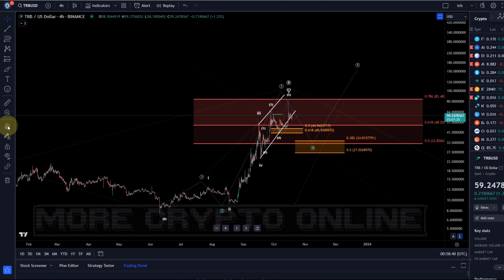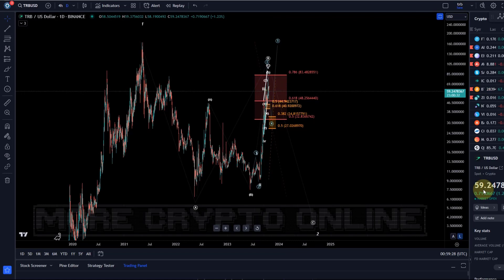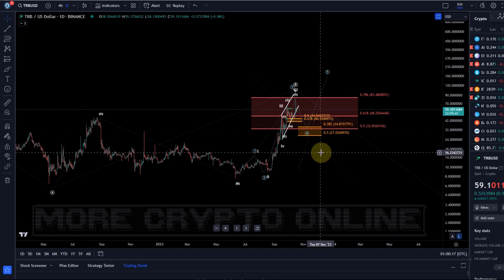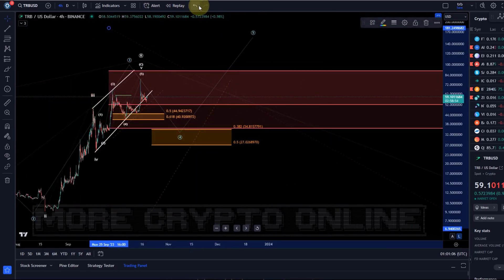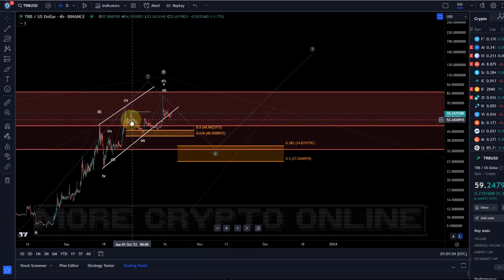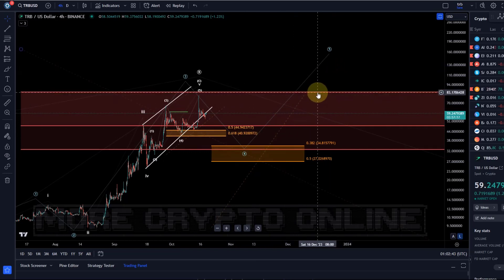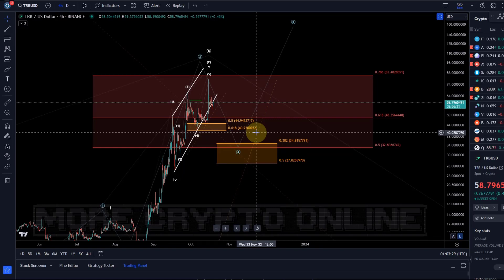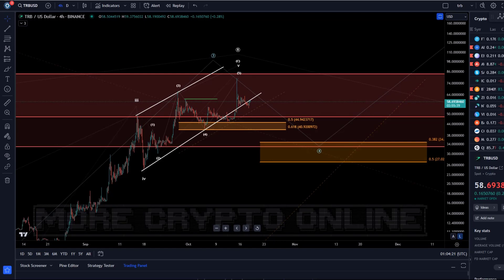Tellor TRB News Today - Elliott Wave Price Prediction & Technical Analysis, Price Update!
Trade on Coinbase:
Receive $10 in BTC (see terms on website):

Trade on Kucoin:
Receive a 20% fee discount:

Trade with Trading212:
Receive shares worth up to $100: